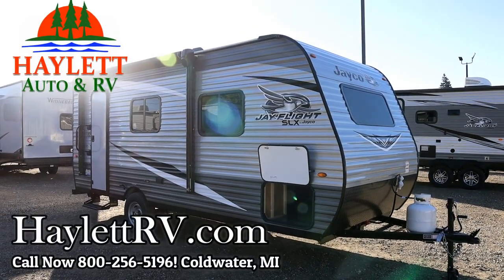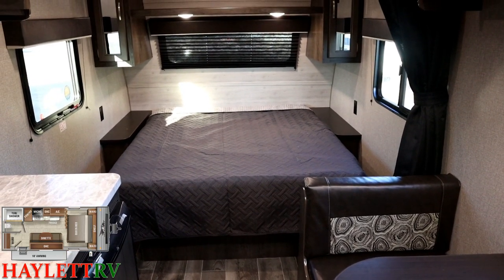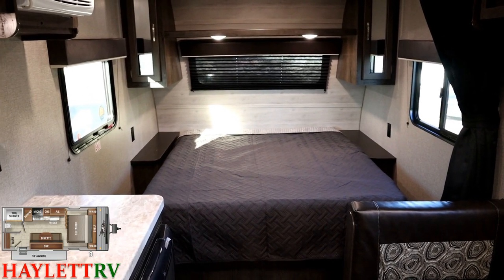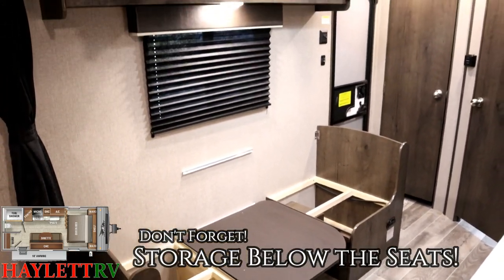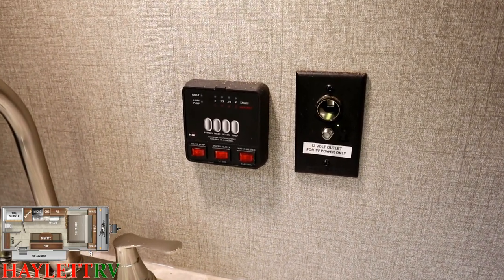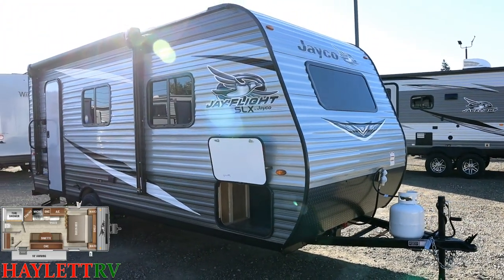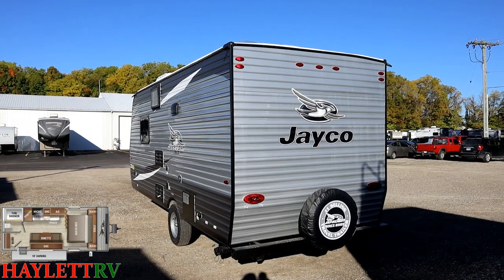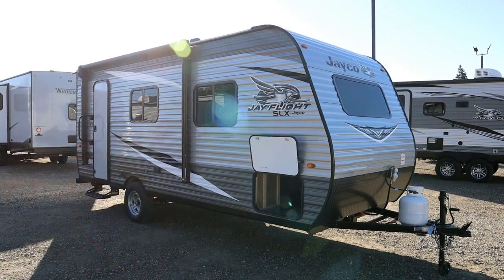Under 3,000lbs!! 2021 Jay Flight 195RB Walk Around Bed Jayco Travel Trailer RV Review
2021 Jayco Jay Flight SLX 7 Specs
Cargo 810
GVWR 3750
Hitch 270
Width 7'0"
Awning 10'
Fresh 20
Gray 19.9
Black 19.9
H20 Htr 18gal/hr
Tires Goodyear